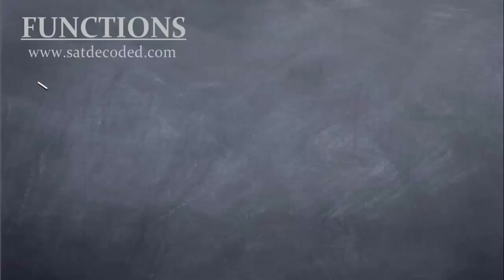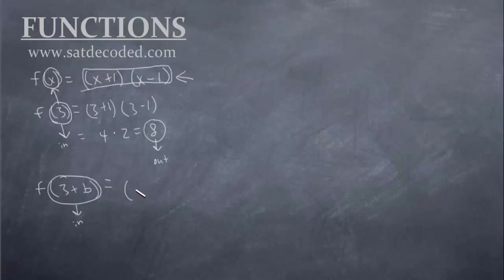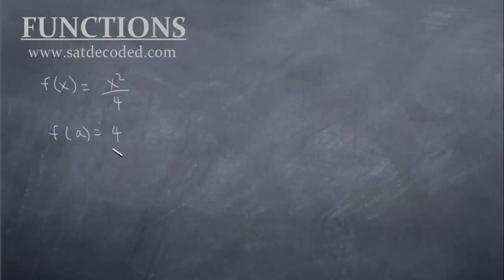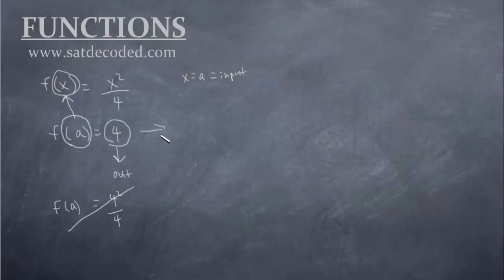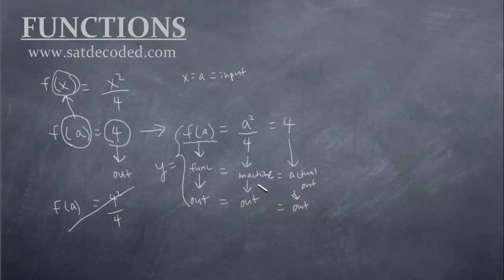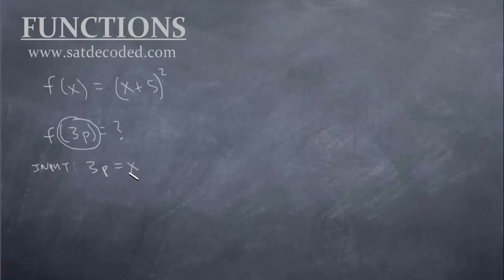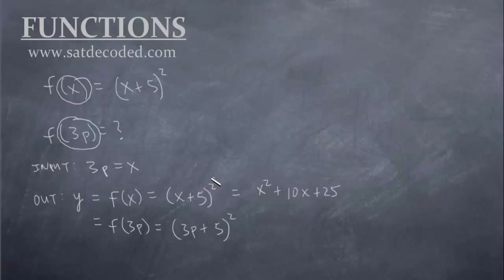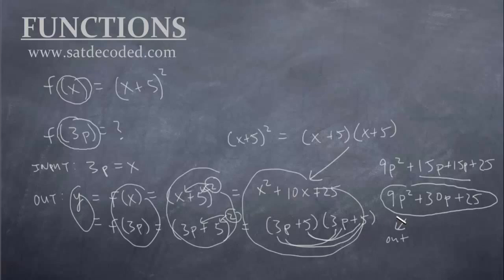SAT Math - Functions - Video 4: Example Input/Output Problems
SAT Math
Functions - Video 3: Example Input Output Problems
I go over some sample questions based on the concepts learned in Videos 1, 2, and 3 of the Functions module.